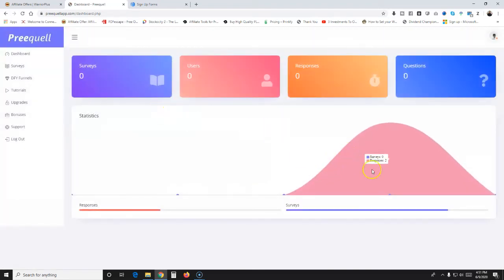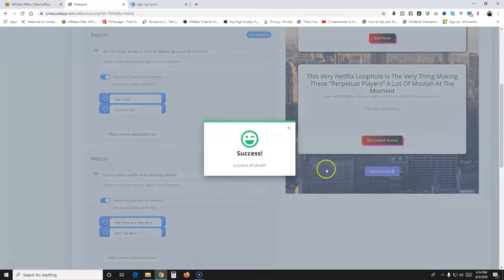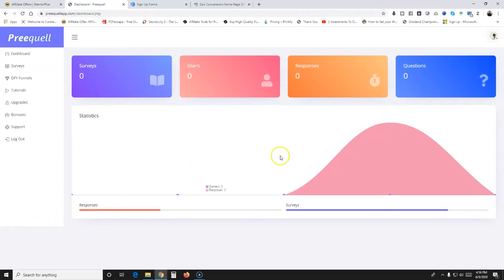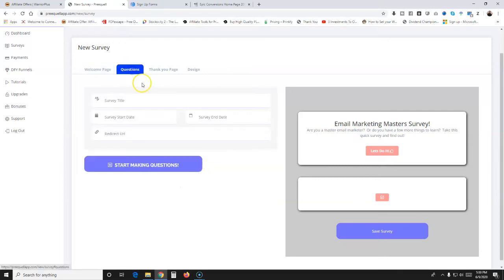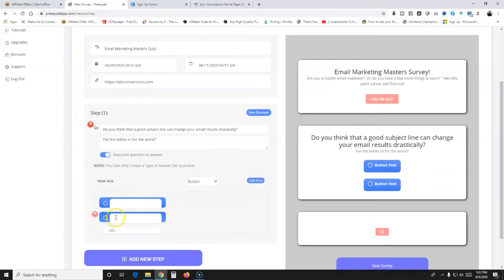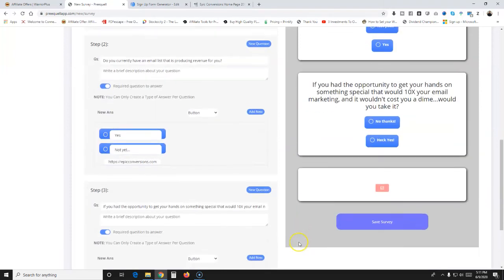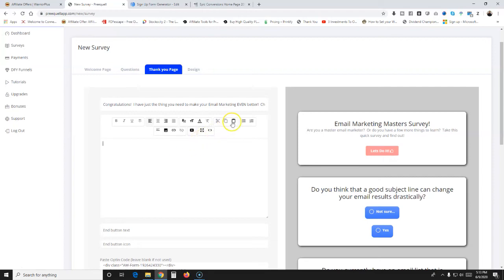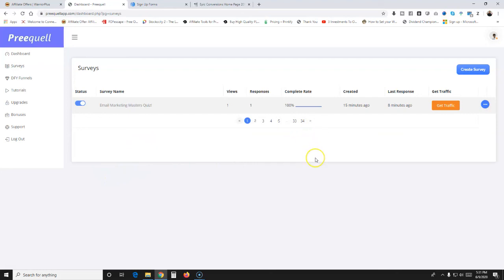Preequell - My first attempt at a campaign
- Grab your copy of Preequell here